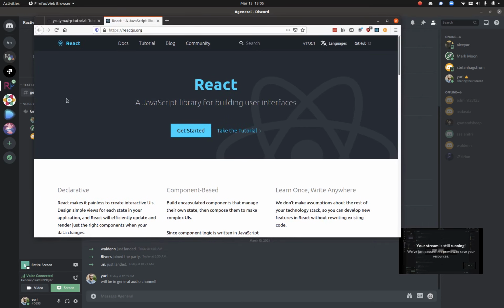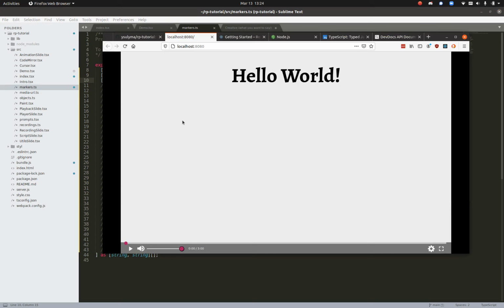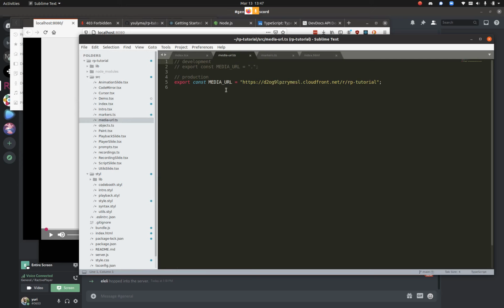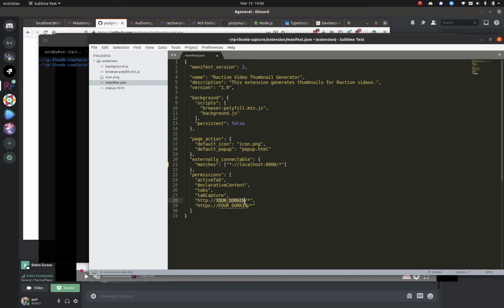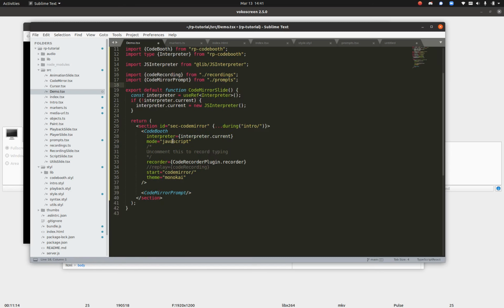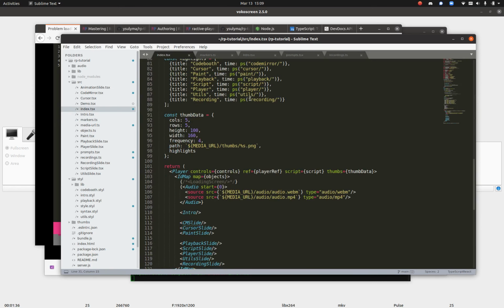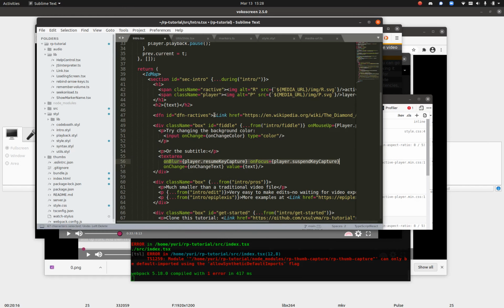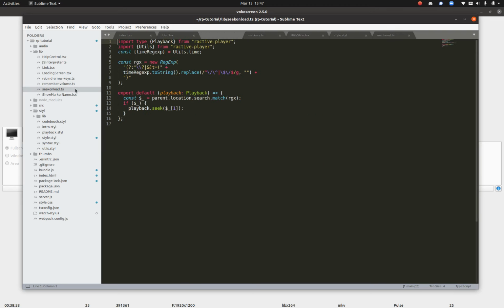Ractive-Player deep dive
We did a deep dive on making ractives! Covered a ton of material

Authoring
3:55 project structure
7:52 first steps
9:10 running webpack
12:51 markers
17:12 during and from
22:50 CSS/Stylus

Recording/Mastering/Uploading
27:08 recording
40:50 mastering checklist
42:41 Web Autoplay Policy
44:20 fixing/converting audio files
48:58 embedding a ractive in a webpage
53:22 generating thumbnails
58:10 awkward troubleshooting, skip to 59:29
1:02:03 highlights

Plugins
1:07:13 prompts (rp-prompt package)
1:13:17 code recording (rp-codemirror/rp-codebooth packages)
1:21:32 awkward troubleshooting, skip to 1:27:37

Interactivity
1:37:20 intercepting canvas clicks
1:41:30 drag functionality
1:48:56 animation
1:52:09 suspending keyboard shortcuts for text inputs
1:54:42 "fat-fingers" for touchscreens

Library
1:59:30 help control
2:02:43 links
2:03:30 loading screen
2:04:49 rebinding keys [for recording]
2:06:40 remembering volume settings
2:08:04 starting the video at a particular point
2:10:09 pausing the video